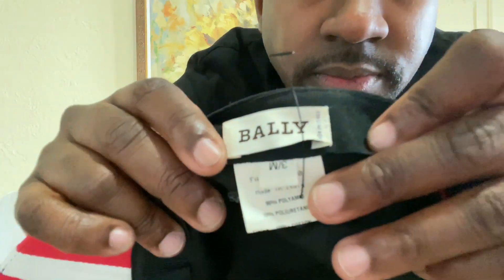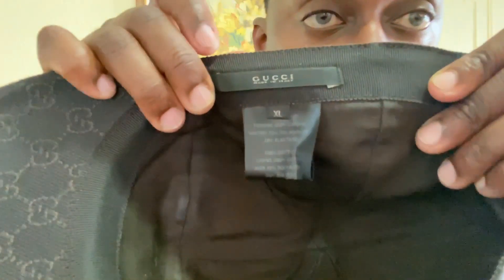Gucci cap vs Bally cap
This video is about 2 luxury hats that I picked up I explain the style comfort and sizing I also explain where I got the hats  which is the outlet stores in nyc .Any questions please feel free to ask stay blessed.